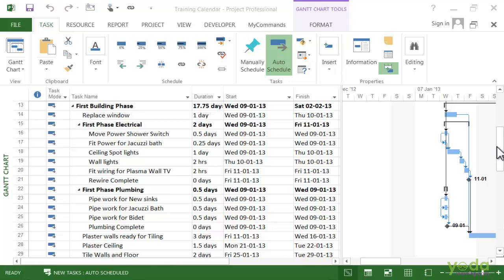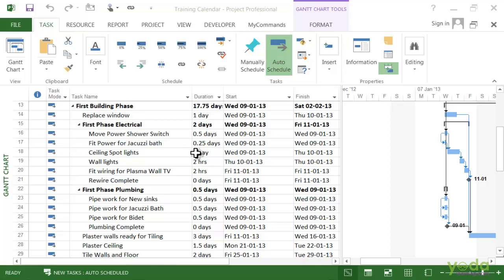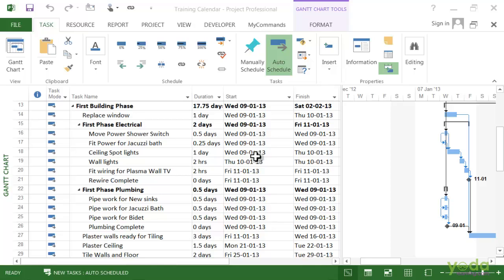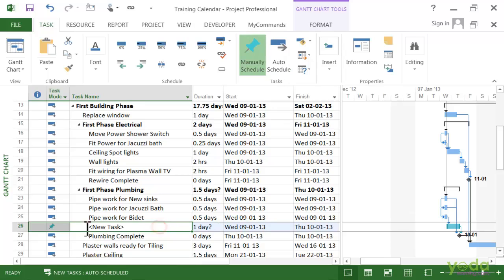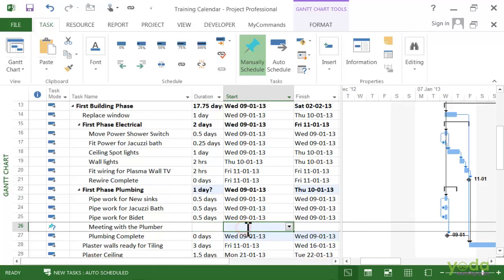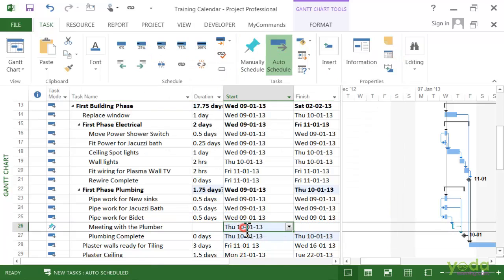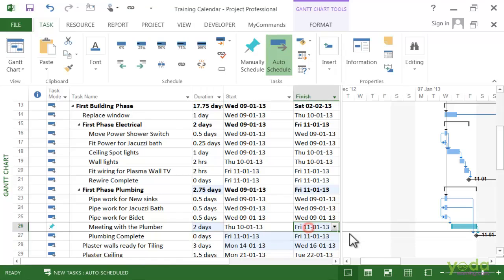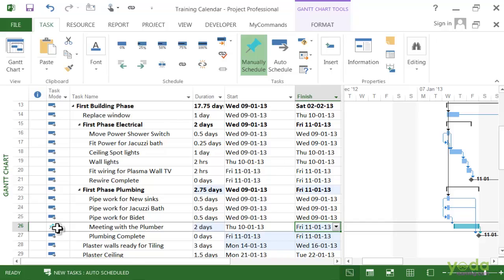001 Understanding the difference between the manual and auto scheduling